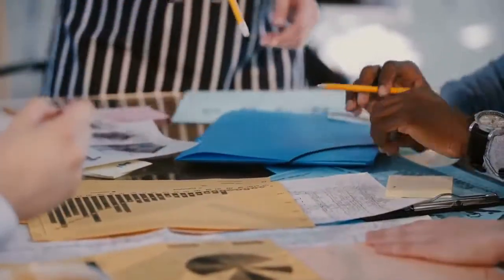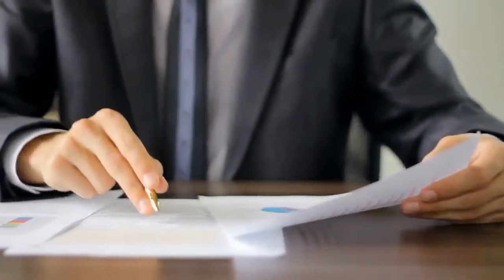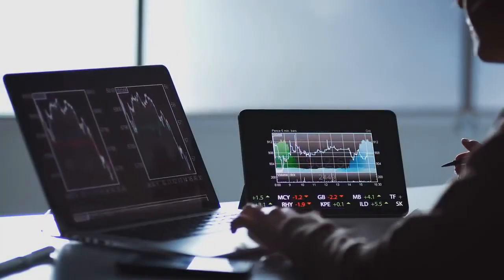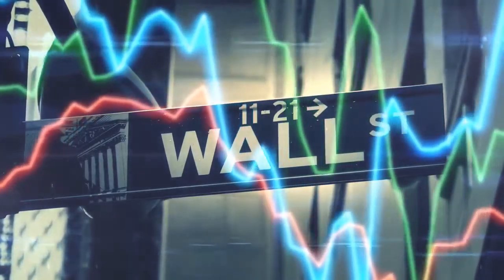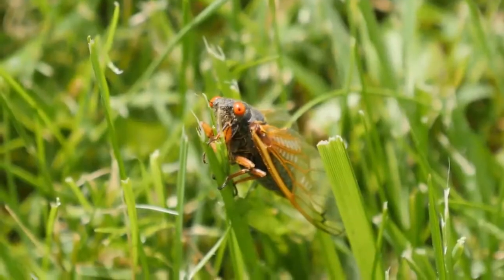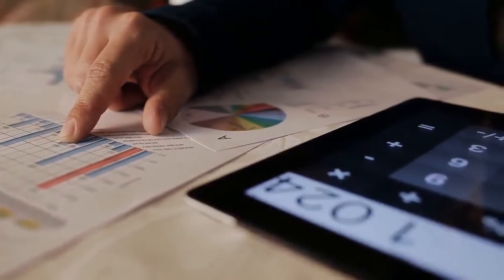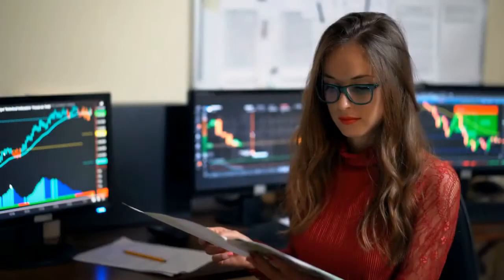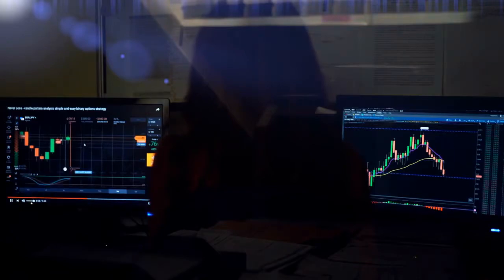How do I buy shares in Kenya?